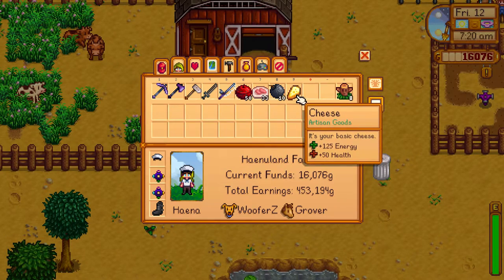How to make Cheese - Stardew Valley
You need to put milk from your cows into a Cheese Press and then wait for it to turn into cheese